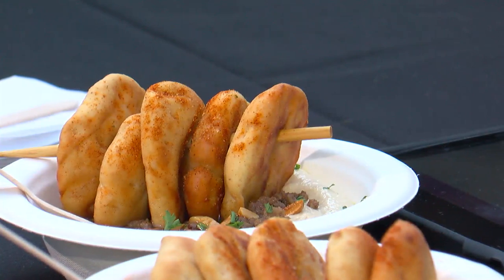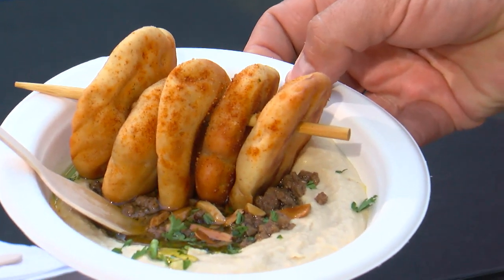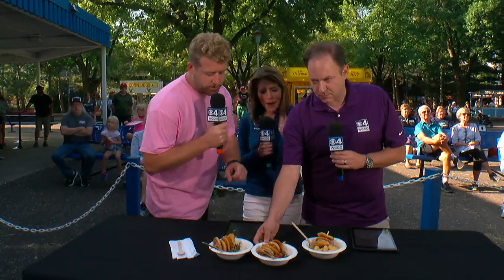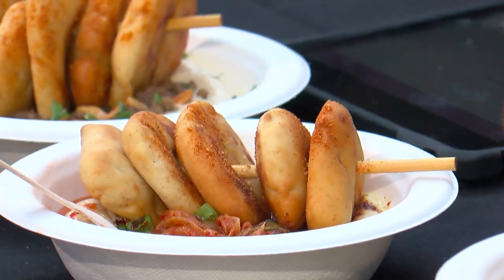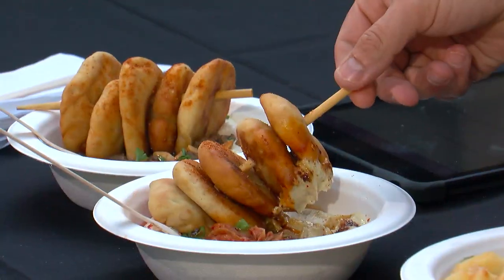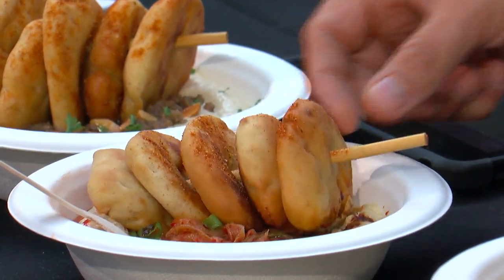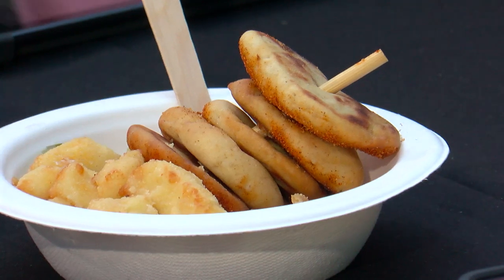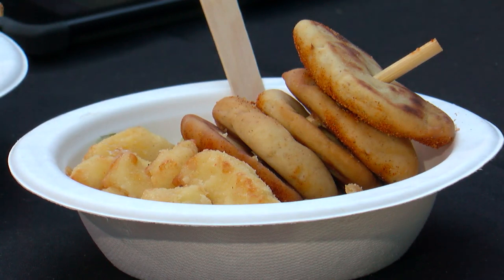New State Fair Food: Baba's Hummus Bowl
Jason DeRusha says it's his favorite new State Fair food.